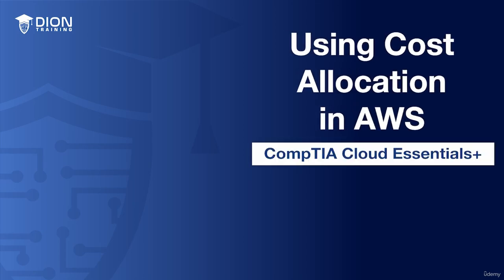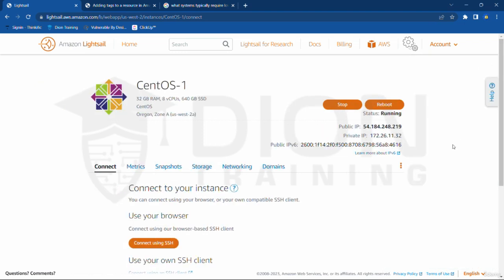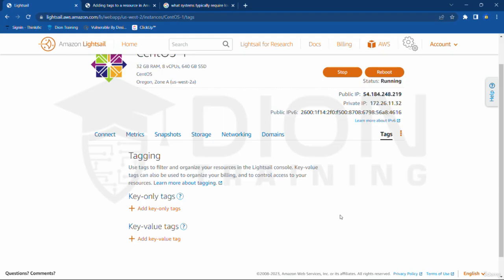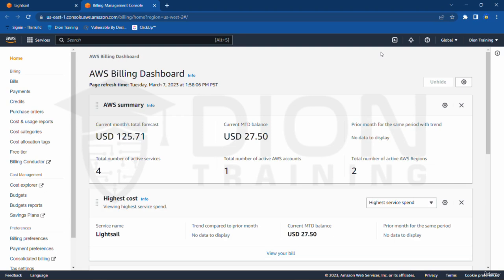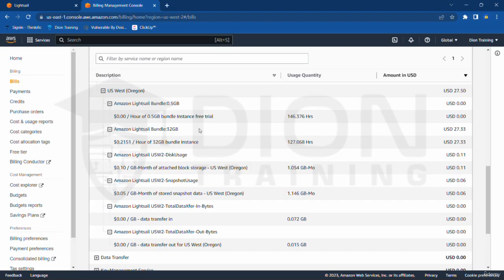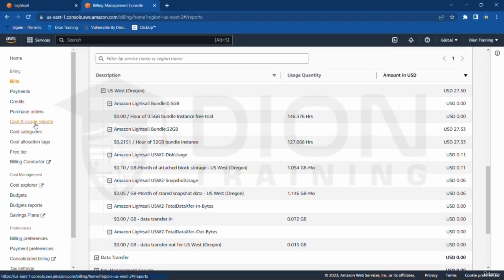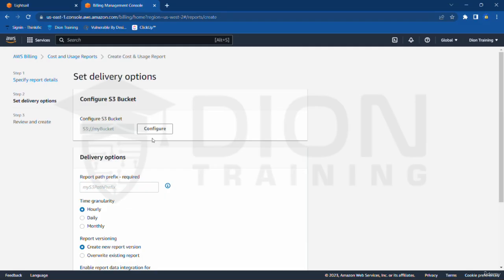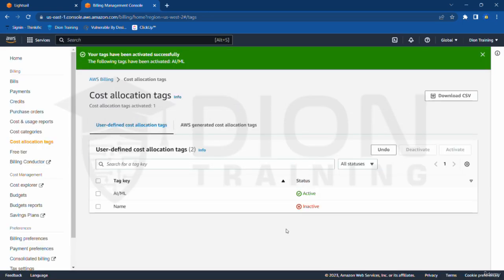61 Using Cost Allocation in AWS OBJ 21